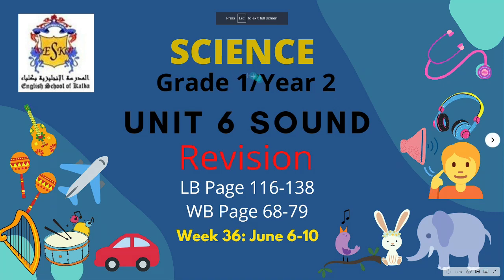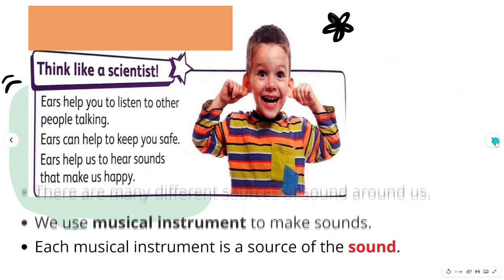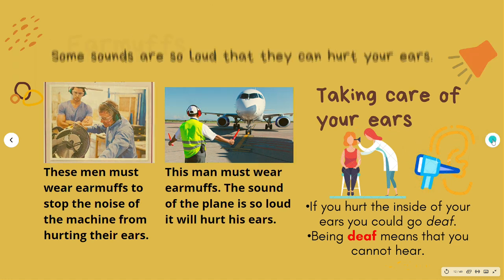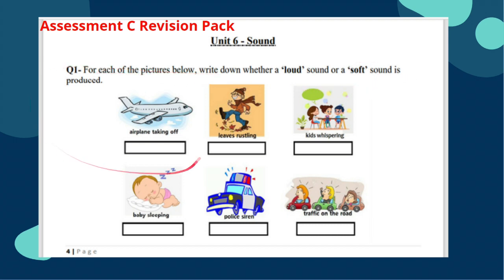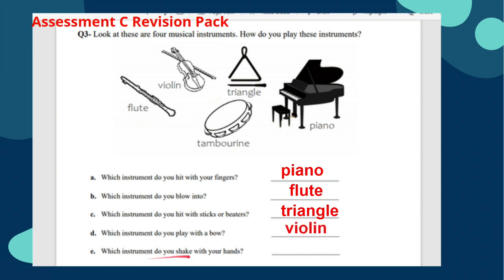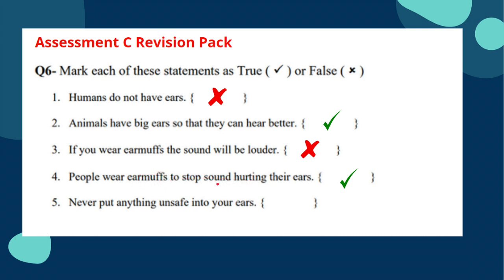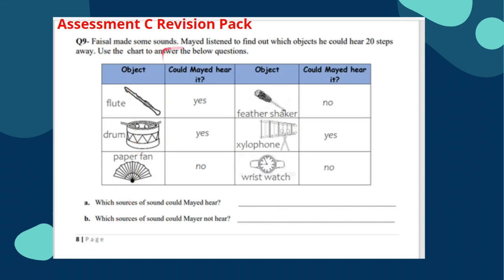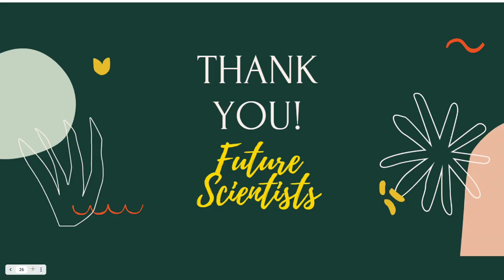Wk 36 Revision Unit 6 Sound (Teacher's Explanation)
Wk 36 Revision Unit 6 Sound